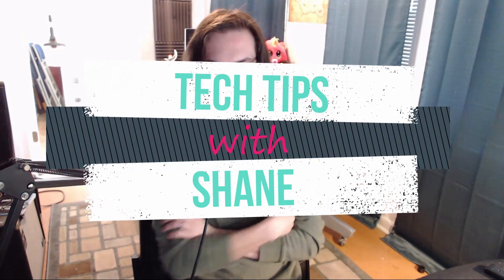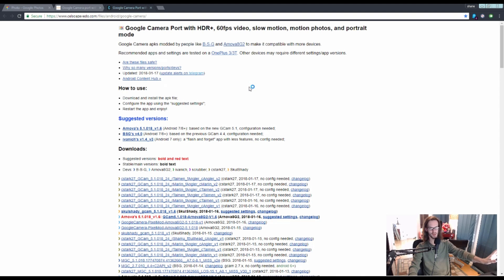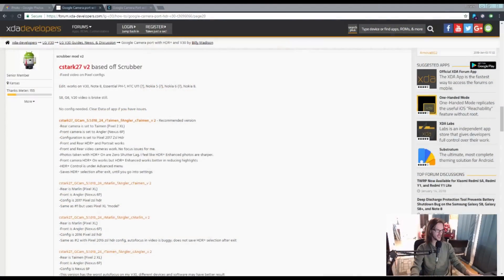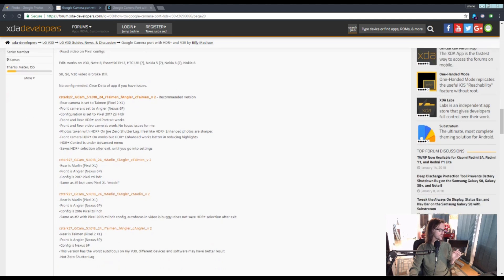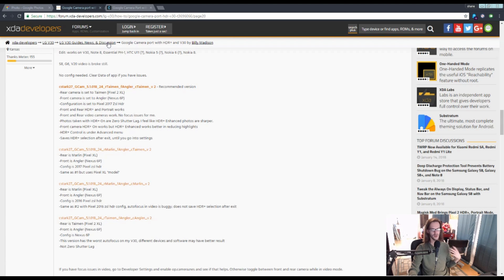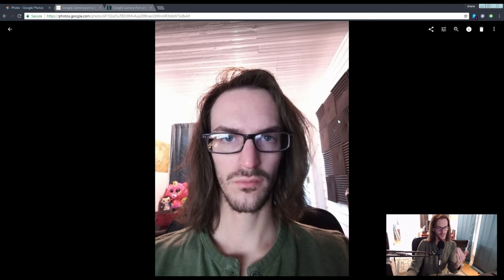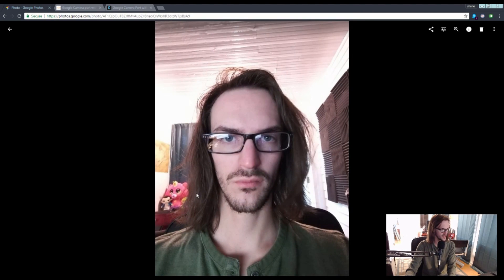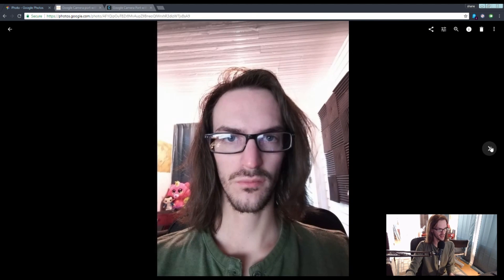Fix your LG V30's Awful Selfie Camera with Portrait Mode!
The LG V30's front camera is trash, but it doesn't have to be. Check out this port of the Pixel 2's camera and be BLOWN AWAY.

Look for builds by cstark27!